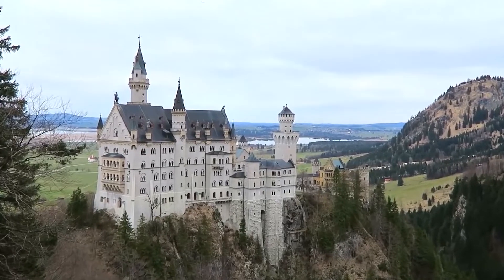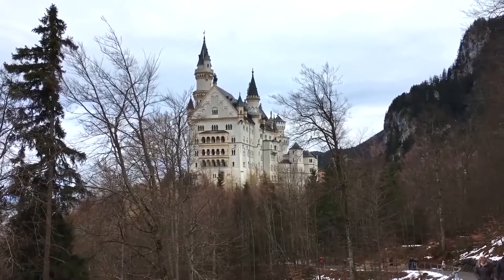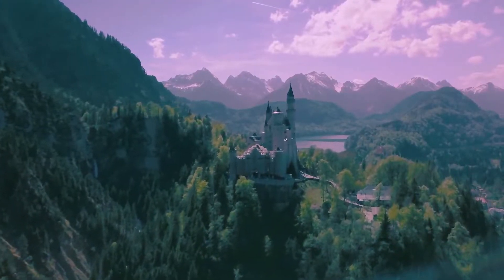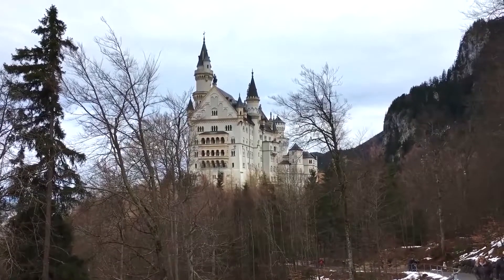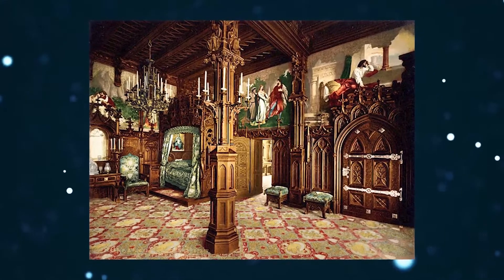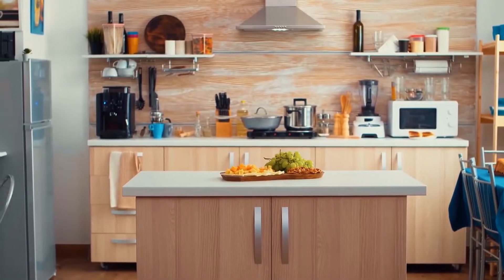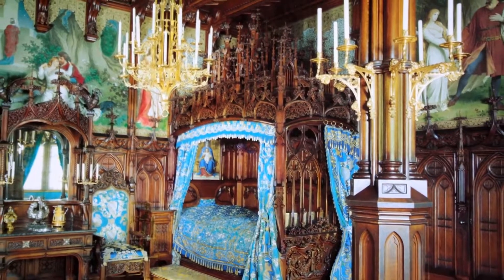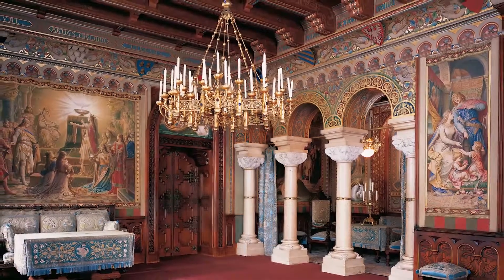Inside The $250 Million Neuschwanstein Castle In Germany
Neuschwanstein Castle is located in Bavaria Germany and is Germany’s “Cinderella” castle. To date, it holds the esteemed position of undeniably being the best testament to Ludwig’s spirit with its fanciful flourishes and impractical beauty. Though, in the end, he didn’t live long enough to see it completed. Neuschwanstein Castle Inside: Throughout the castle, you can find medieval influences. The interior of the castle is whimsical, ornate, and over-the-top colorful. Paintings depicting Bavarian legends and Biblical narratives line nearly every wall. Unfortunately, only around 15 rooms of the planned 200 were completed before Ludwig’s mysterious death in 1886 which is to date unknown if it was a murder, suicide, or an unknown accident. But these 14 rooms are breathtakingly majestic. With the castle under construction at the King's death, many of the major features remained unbuilt.

Mansion Base is your favorite source for your daily dose of mansion videos.